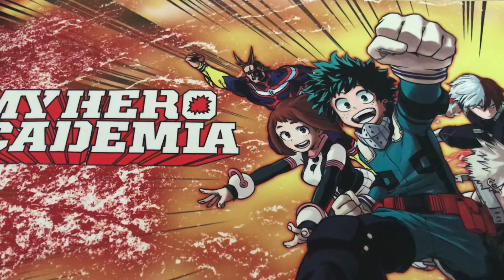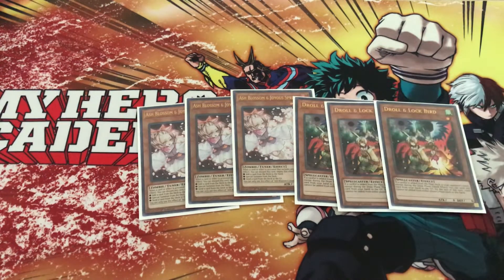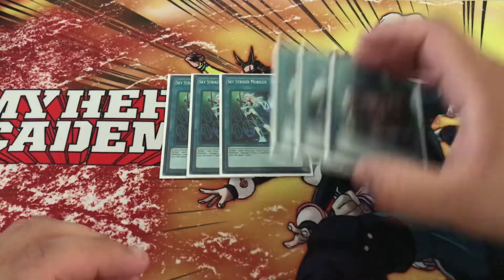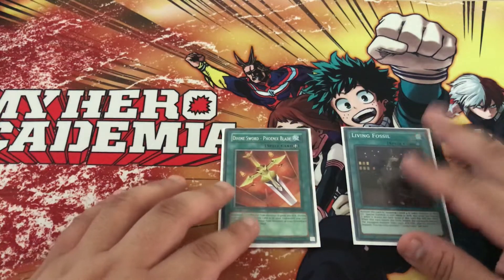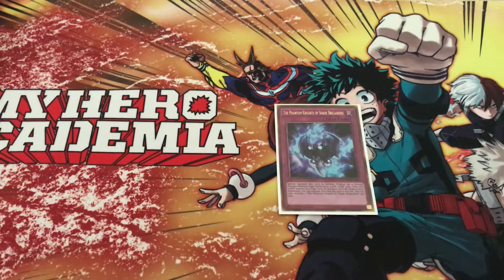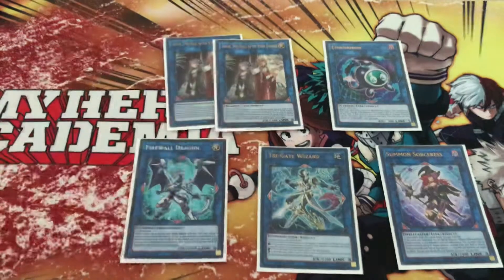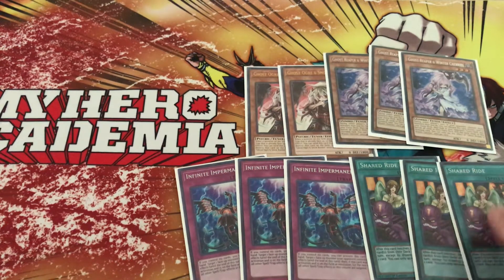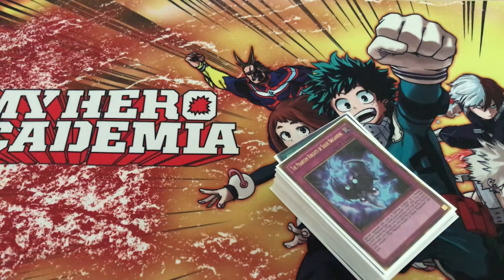Yugioh Gouki Nightmare Deck Profile 2018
Yugiohhhhhh